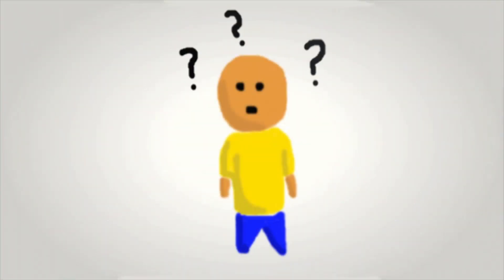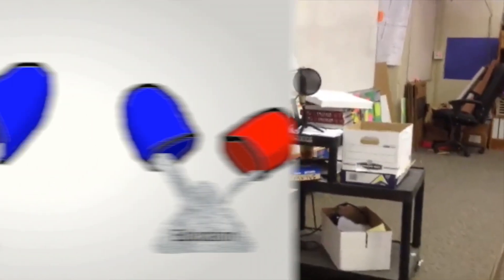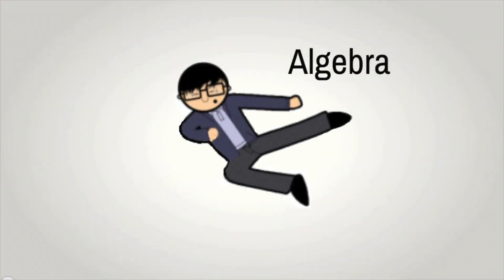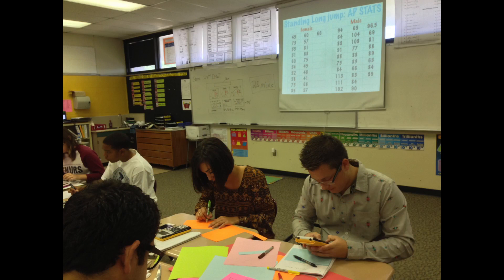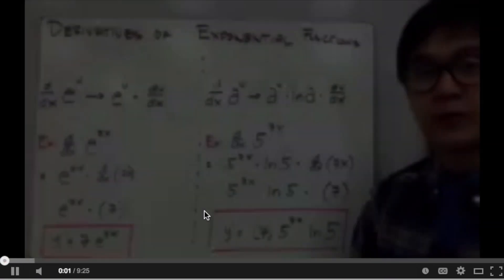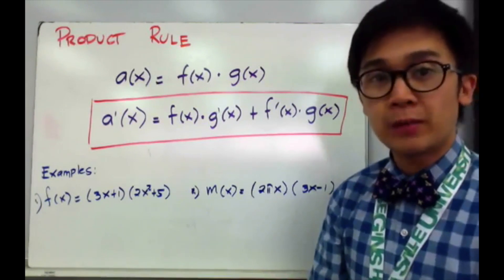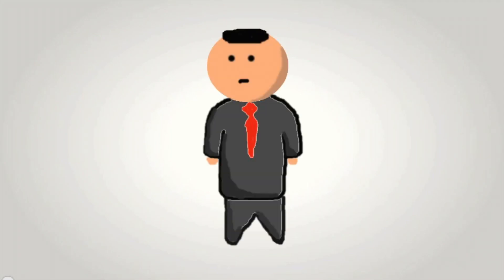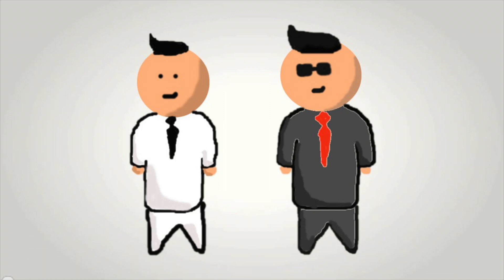Flipped Clasroom From a Student's Point of View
What does a student have to say about flipped classroom?  This is a video on how a student see a flipped classroom pedagogy works in a math classroom.